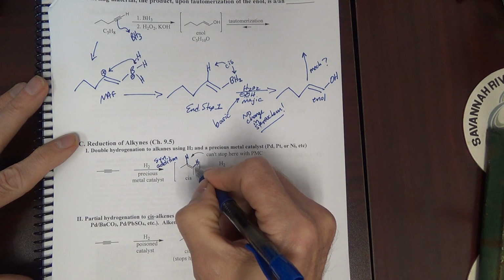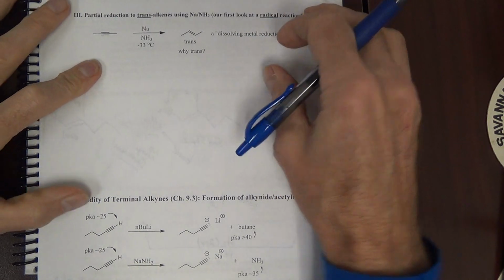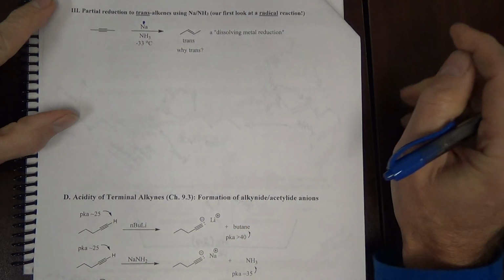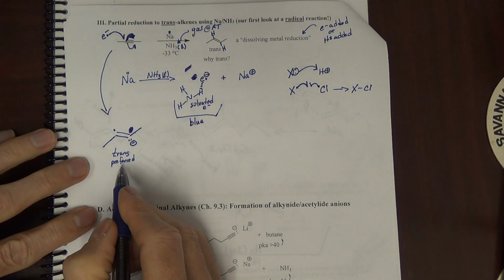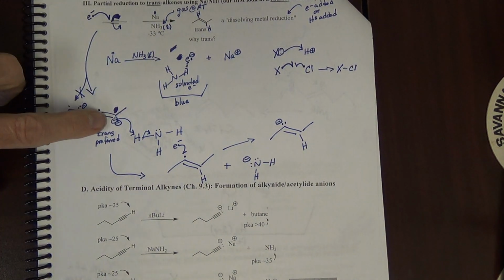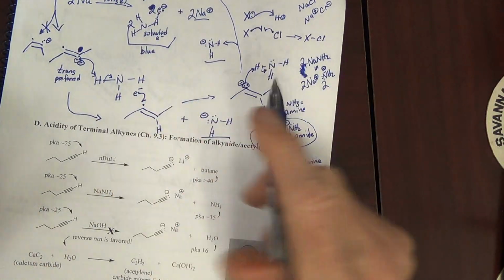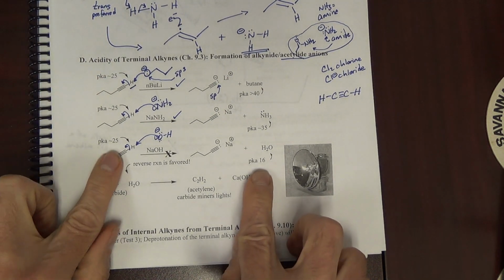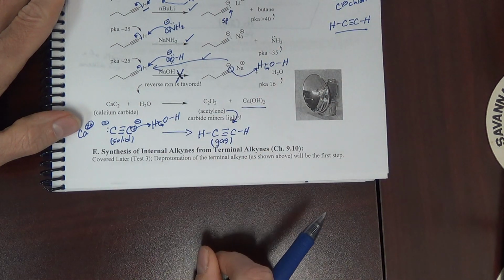Lecture 13_Alkyne Reductions and Deprotonation